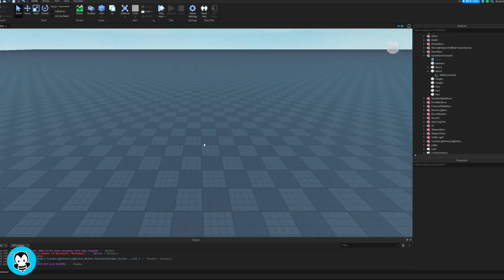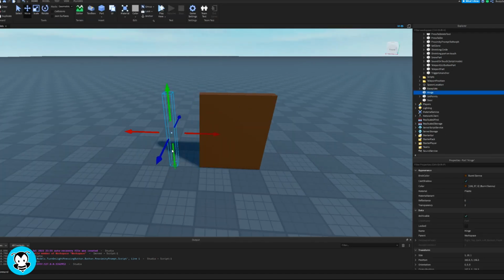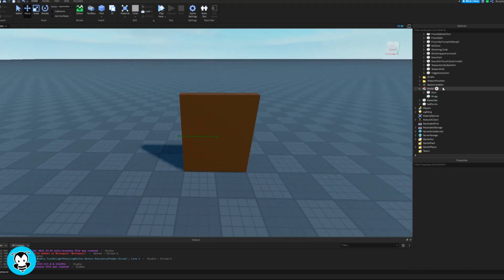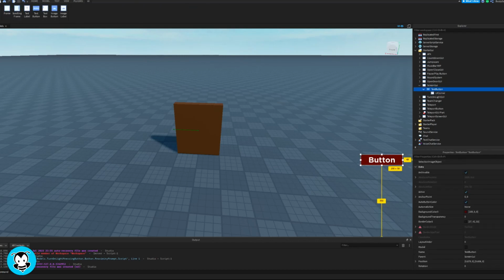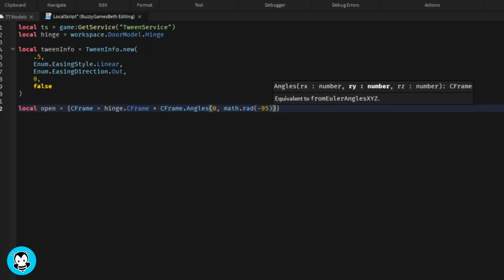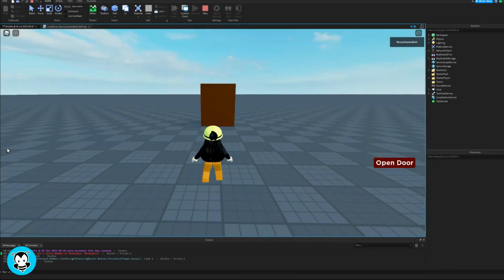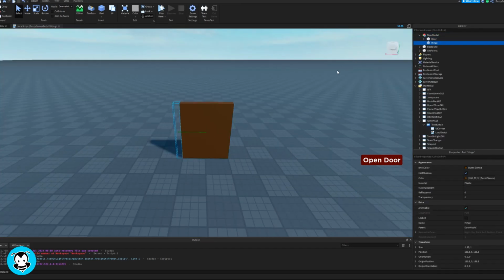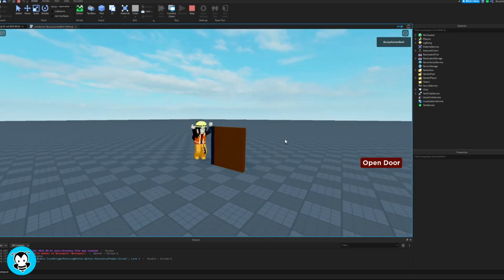How to Tween a Door Open Using a GUI | Roblox Studio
Hiya developers! Watch this video to learn how to step by step tween a door open using a gui for your game using Roblox Studio!